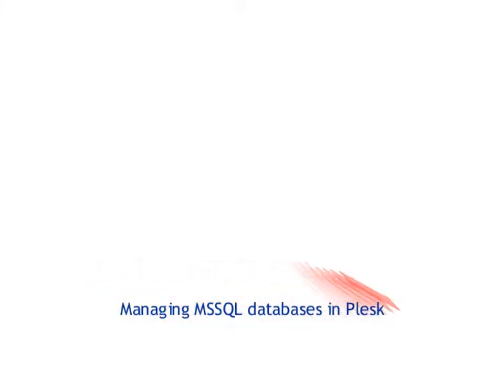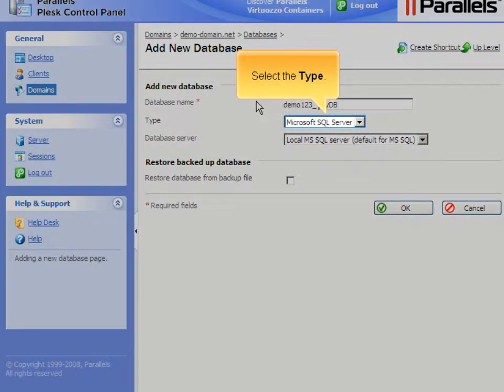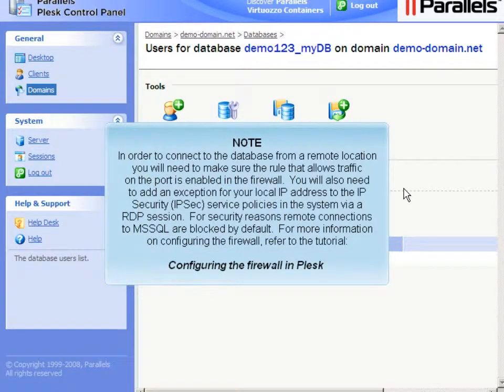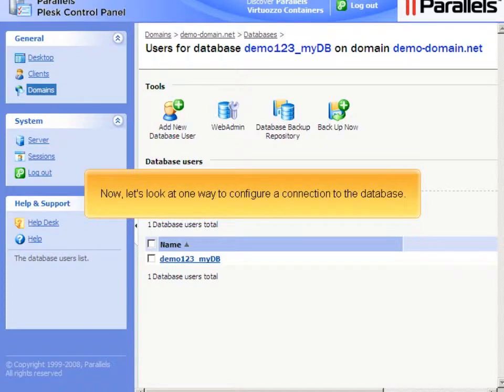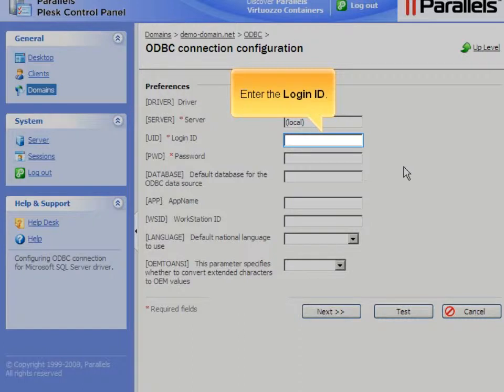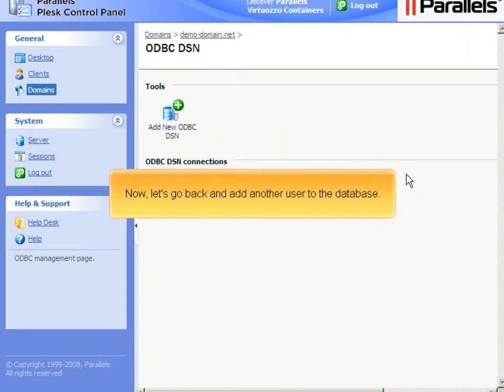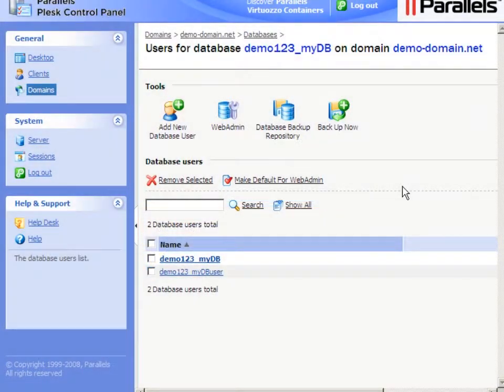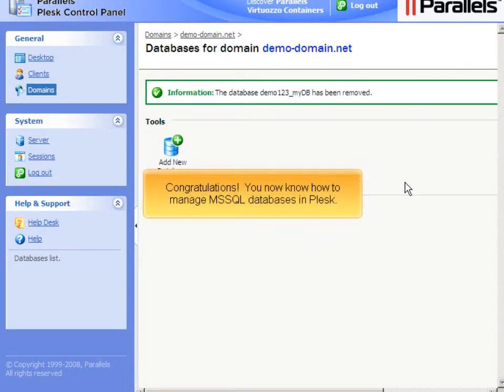Managing MSSQL databases